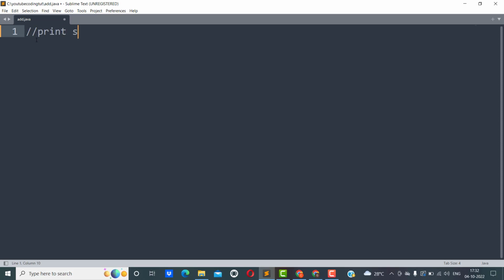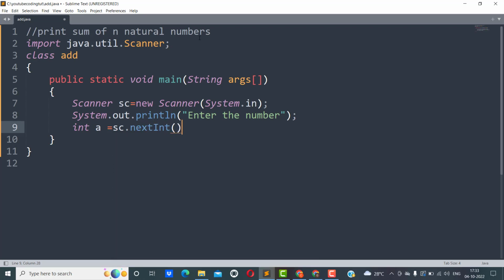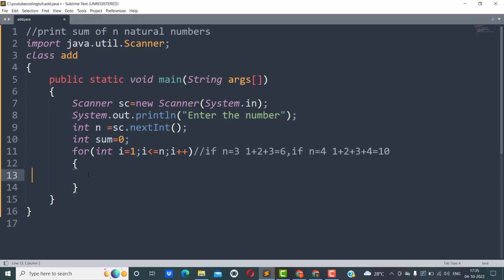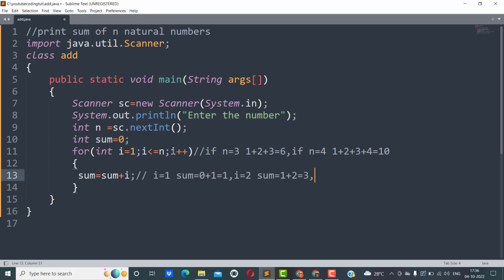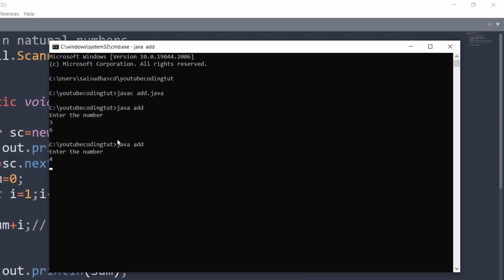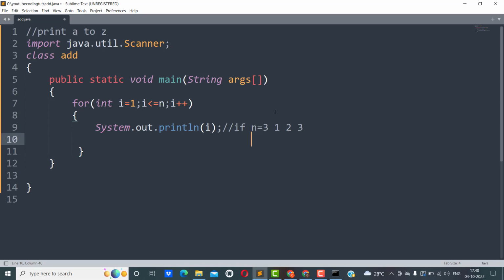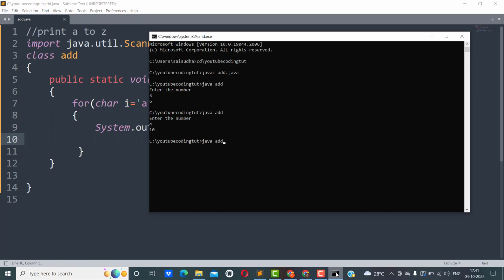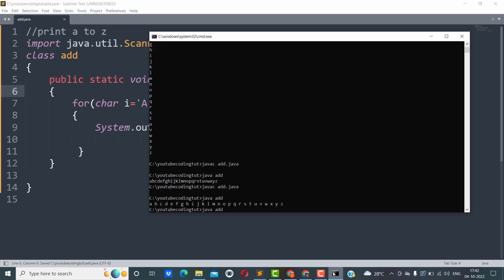For loop Programs Part1//Sum of n Natural numbers//Print A-Z Characters